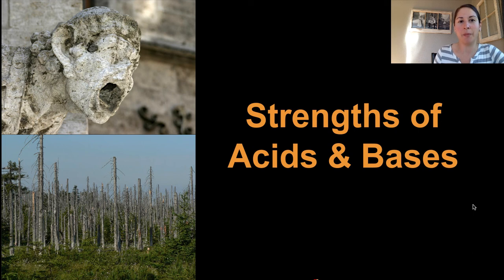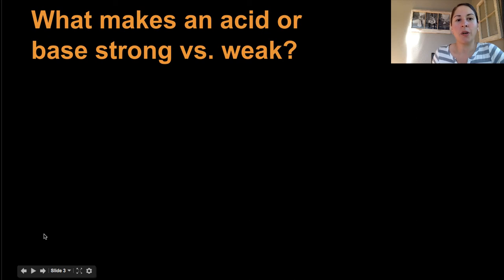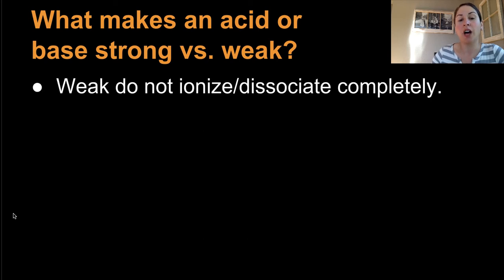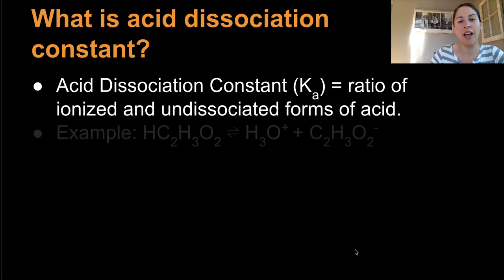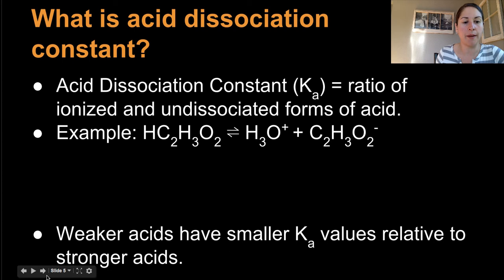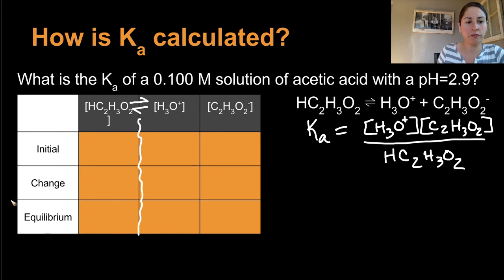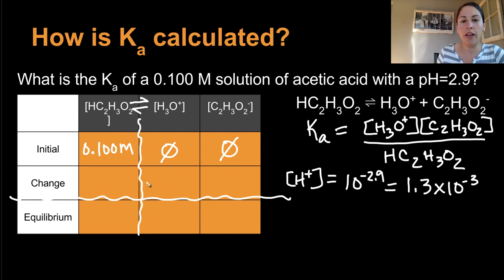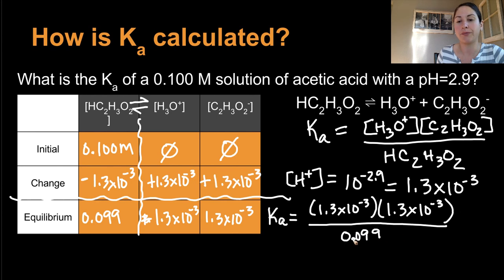Strengths of Acids & Bases